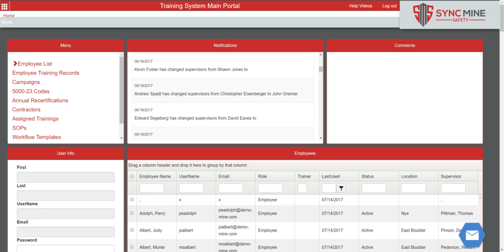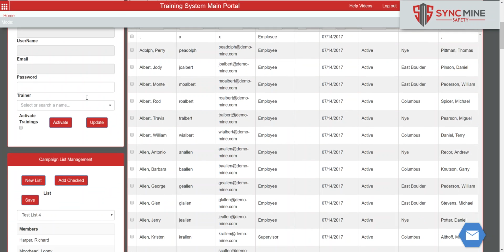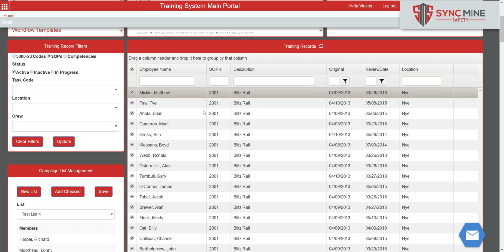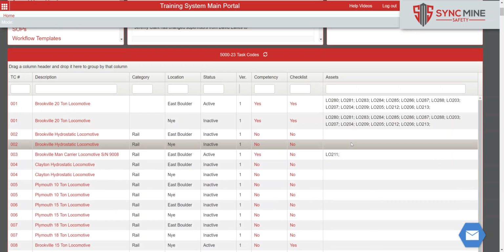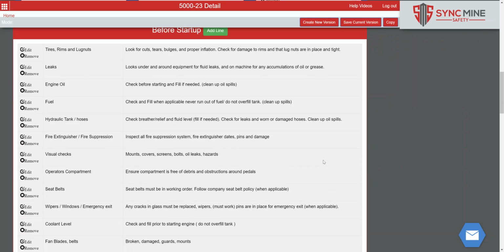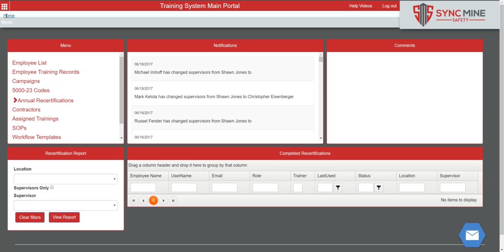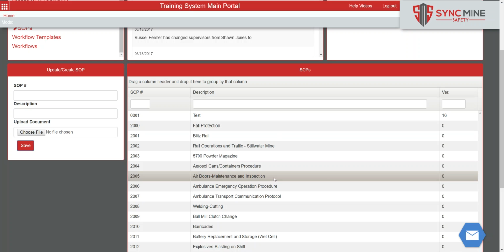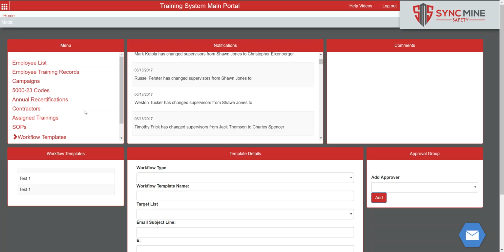SMS Admin Video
Part 1 of the Sync Mine Safety walktrhough, focusing on the Administrative web portal side of the platform.